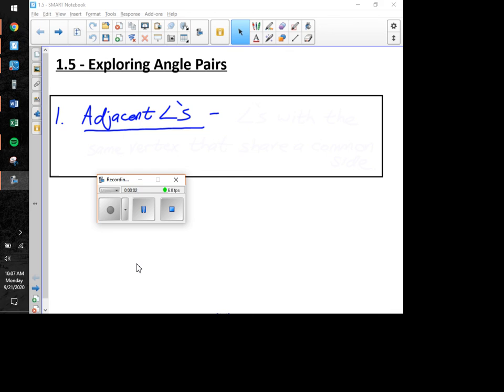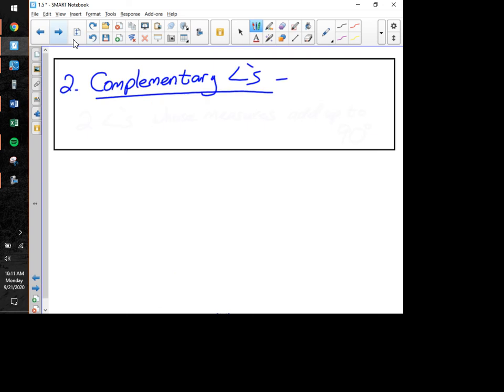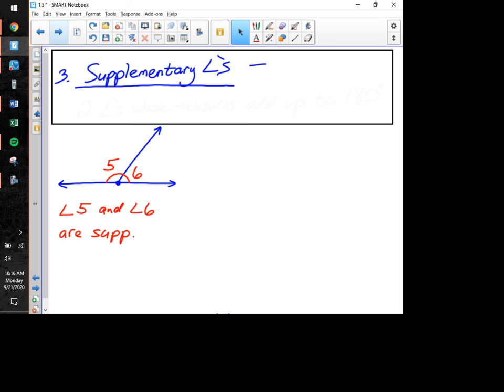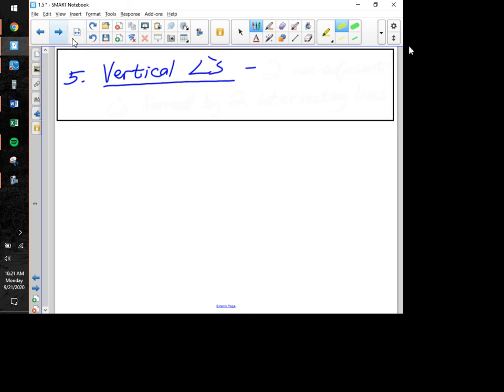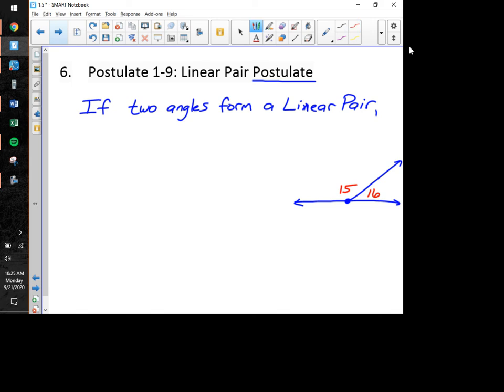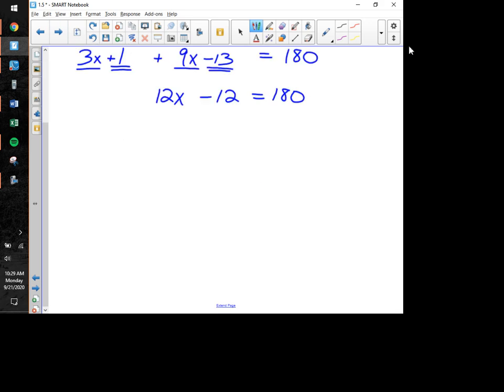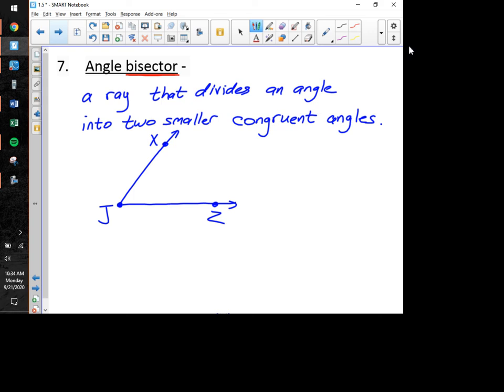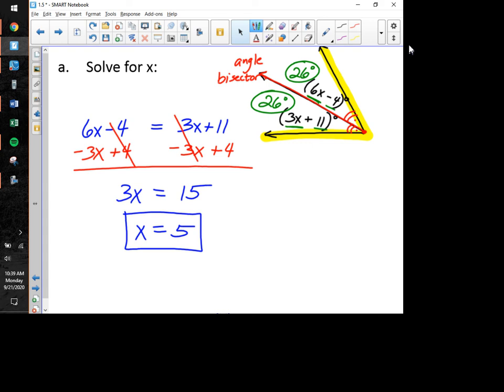Geom - 1.5 notes